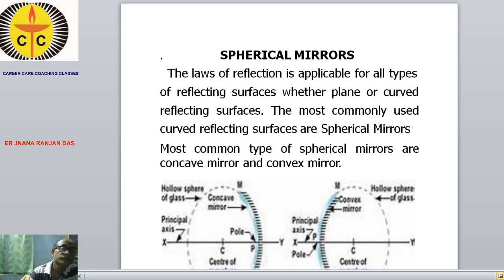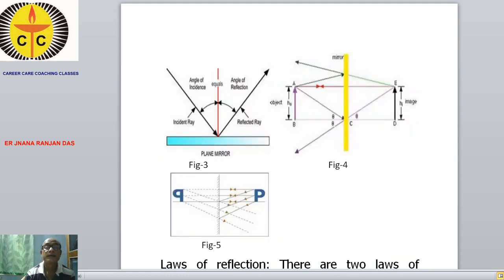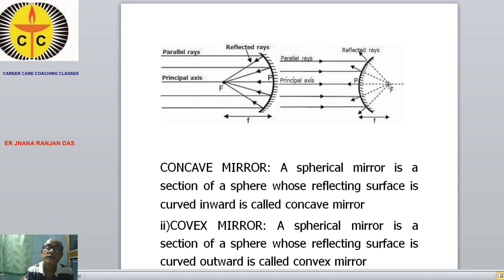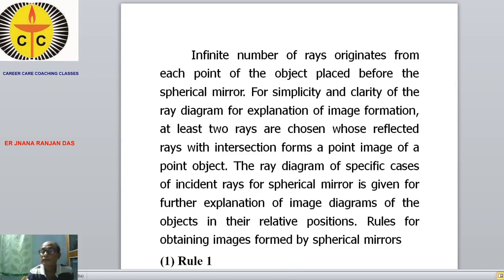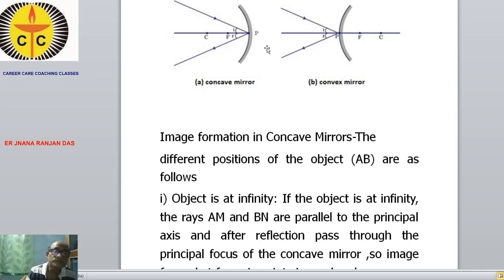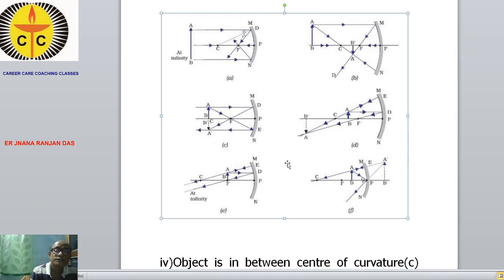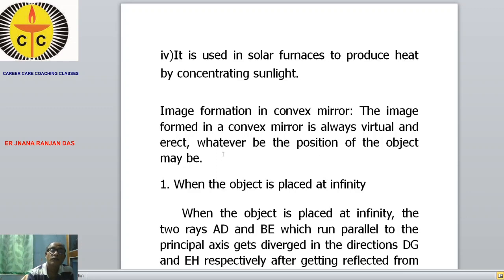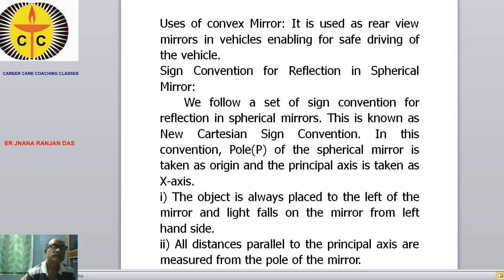Class X Light 2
Present video is a focus reflection through spherical mirror and the nature of the image formation and their positions dependent on relative position of object with respect to focus and pole of the spherical mirrors elaborating separately as in case of concave and convex mirrors.Students of CBSE Class X students are advised to see this video mindfully with patience.